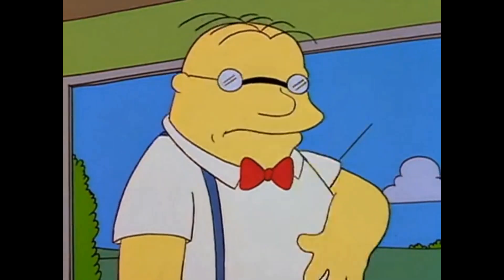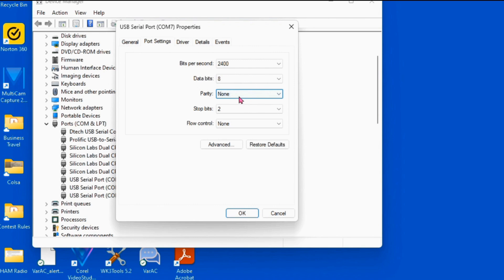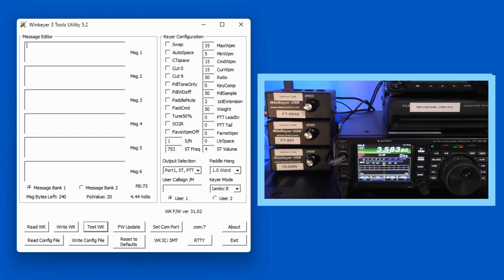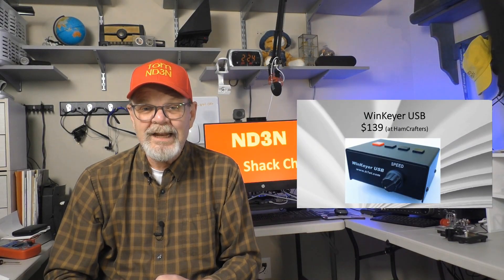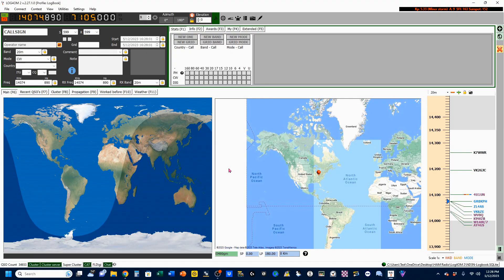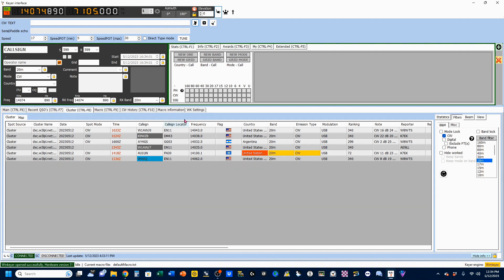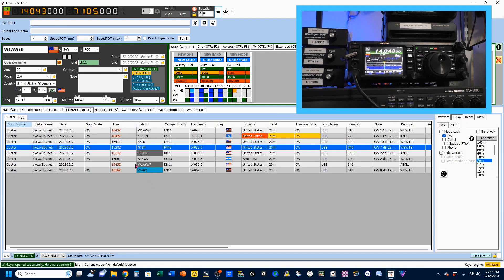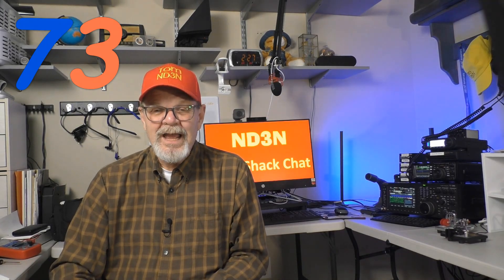"Unlock the Power of CW Mode with WinKeyer USB and Log4OM"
This video goes a little bit more in depth with using Log4OM and the CW mode, with special consideration given to the WinKeyer Tips and Tricks.

Chapters:
00:04 Introduction
00:29 Where to buy the WinKeyer USB
01:24 Winkeyer USB Driver Setup
02:03 Using WK3Tools app
04:54 Other things that use the K1EL Chip
07:33 Log4OM CW Setup with Macros
10:51 Demo of everything so far
12:39 End Notes

73 de Tom, ND3N